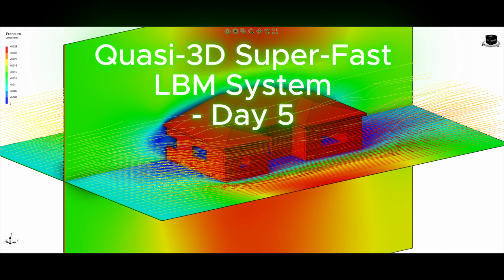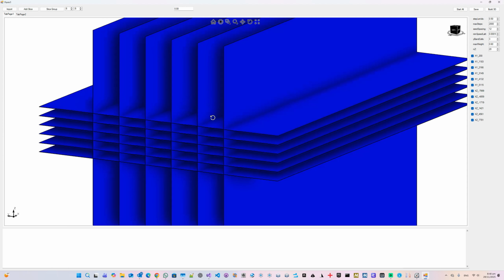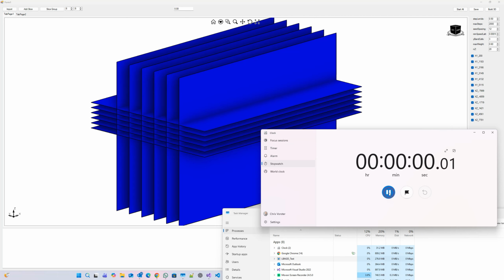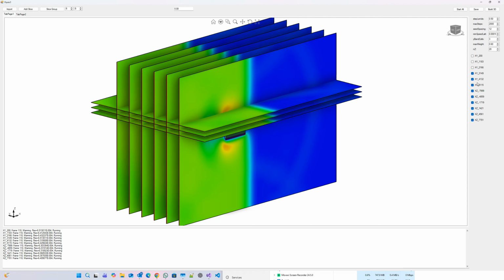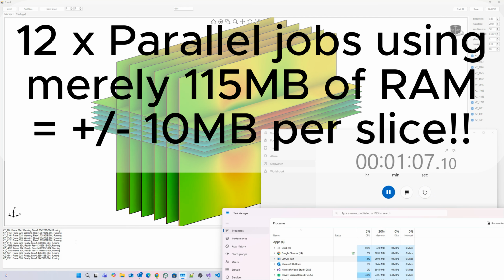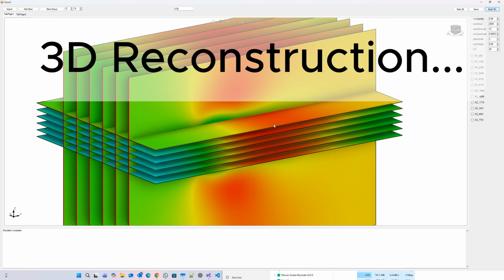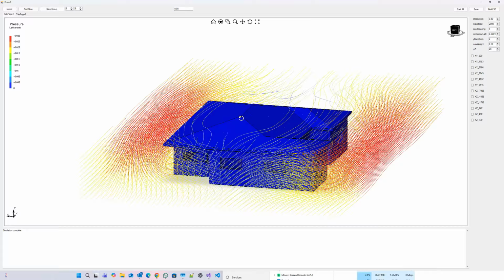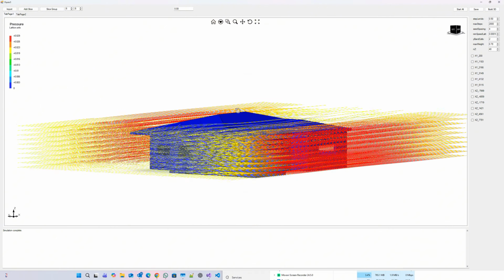CFD Solver Dev Day 5 - Super Fast!!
I'm developing a quasi-3D Lattice Boltzmann Method (LBM) solver and testing it's performance in a .Net frontend. The results are fantastic!

Arguably the fastest CFD solver in the making!

It makes use of multiple (parallel) 2D slices through 3D geometry and a 3D recombination algorithm at the end to produce an approximated 3D result - Quasi-3D CFD.

Still some work required, but looking very promising!!